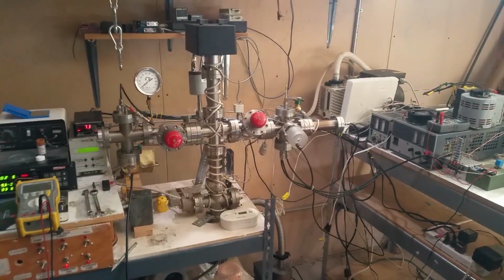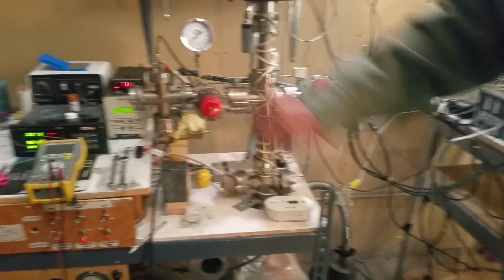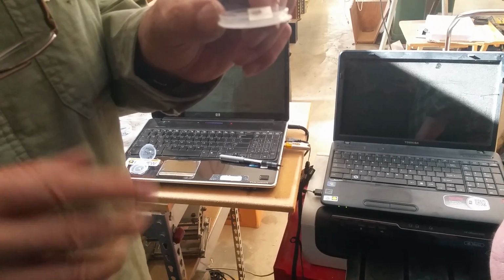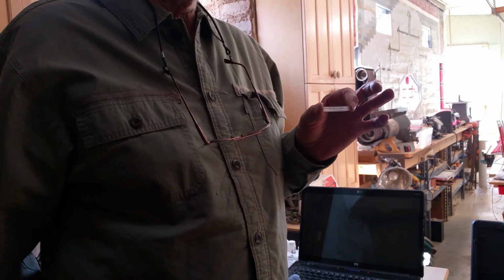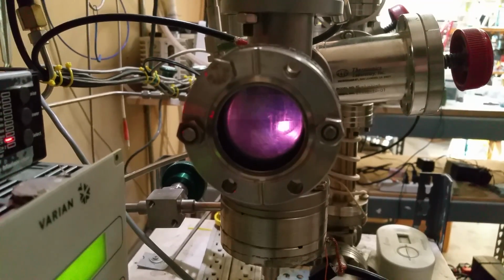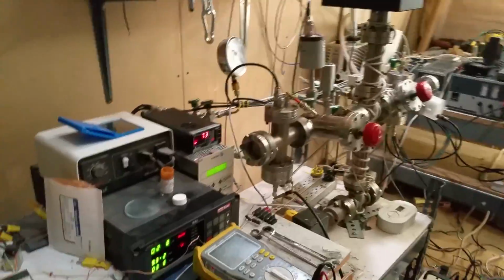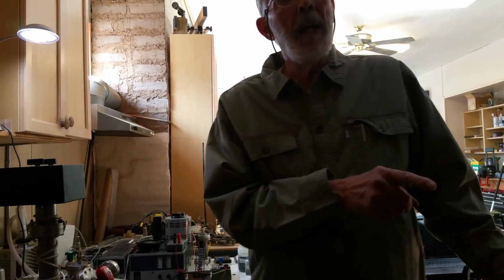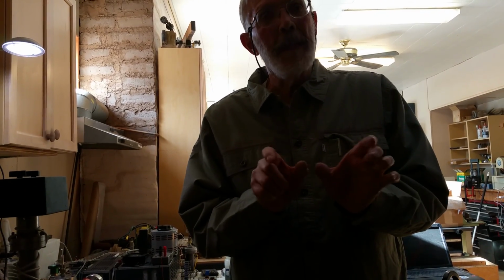Dr. Edmond Storms pt 7